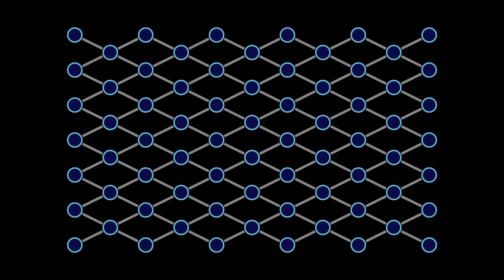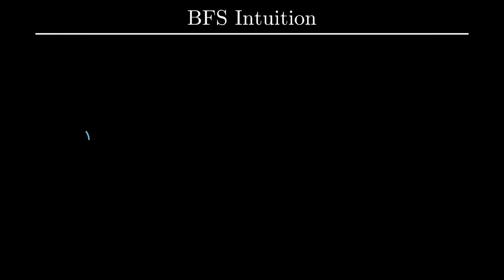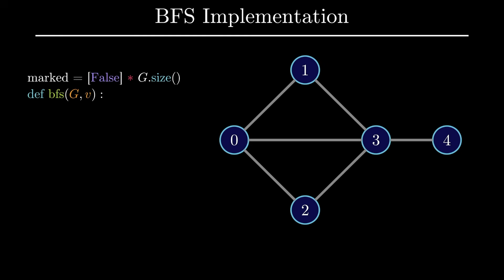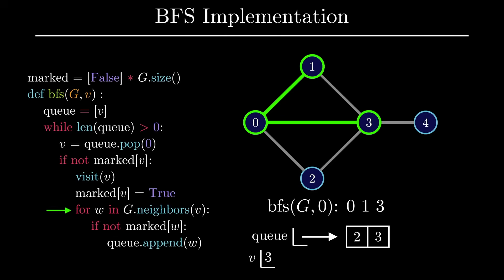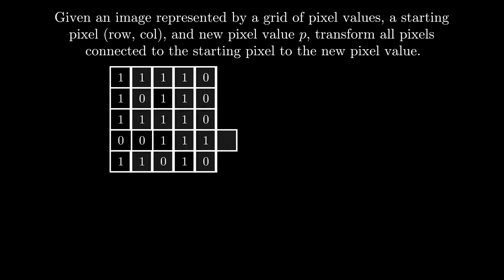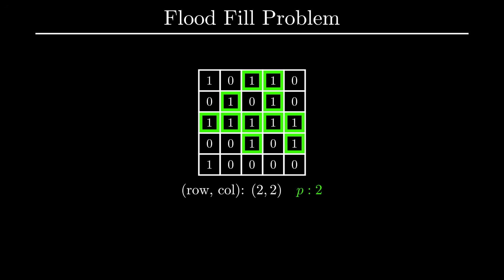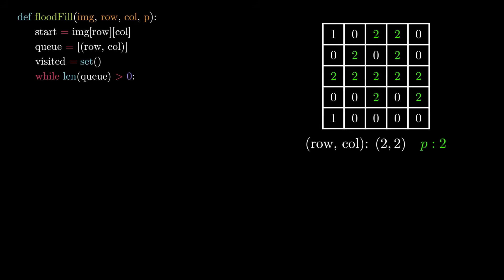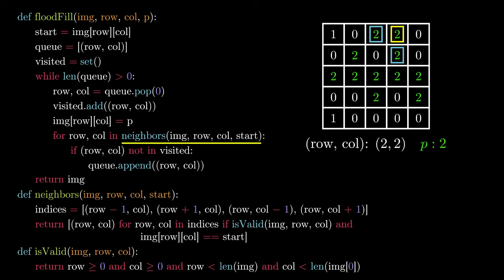Breadth First Search (BFS): Visualized and Explained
In this video we break down the BFS algorithm in a visual manner with examples and key intuition. We then show the implementation of the algorithm with code and then finish off the video by demonstrating how you can use the BFS algorithm to solve the Flood Fill problem.

0:00 Introduction
0:45 BFS Intuition/Examples
2:39 BFS Implementation
5:19 Flood Fill Problem

All other music by Aakash Gandhi